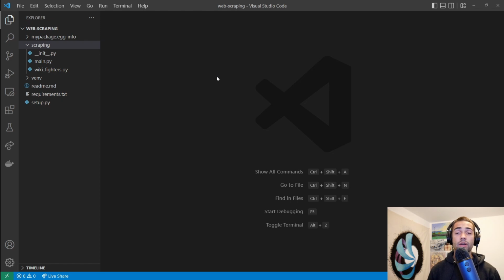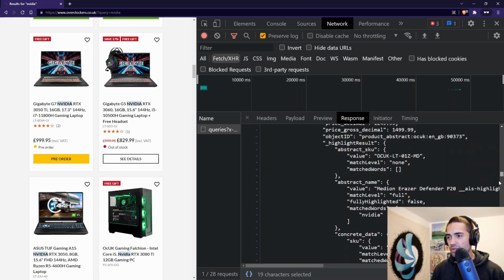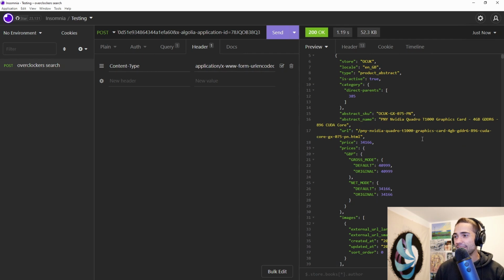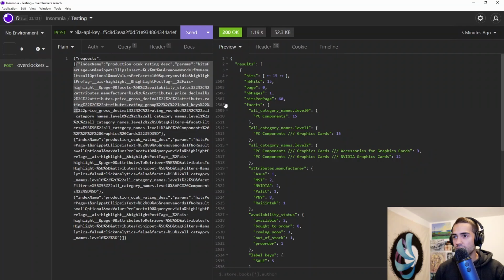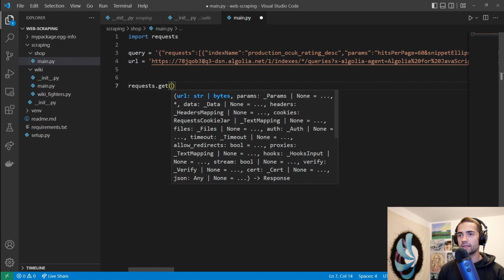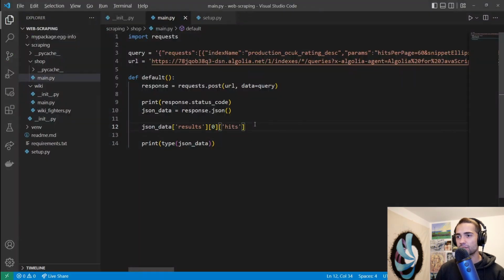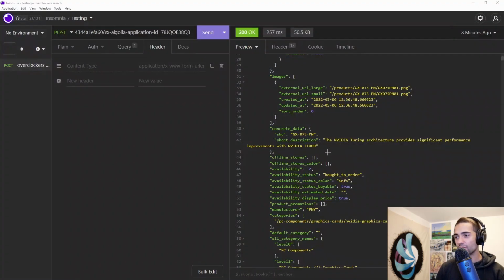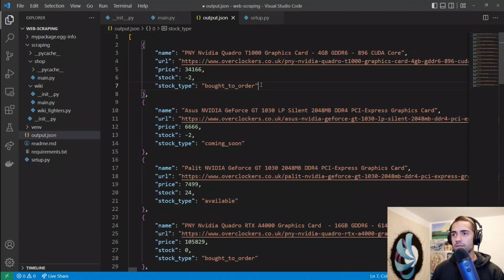Insomnia & Graphics Cards - Python Web Scraping for Beginners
Web scraping beginner tutorials for beginner python developers. Using the insomnia http client to filter minimal request requirements.